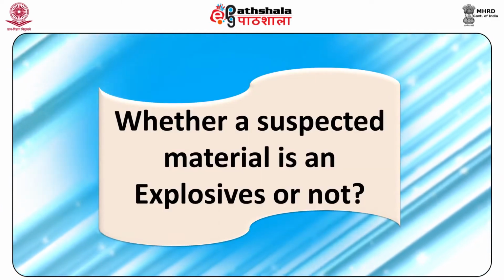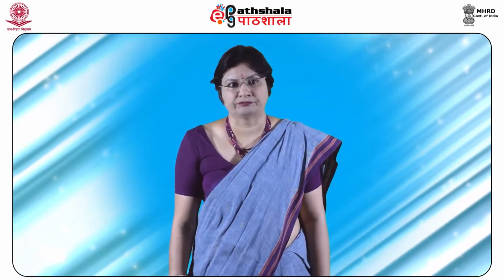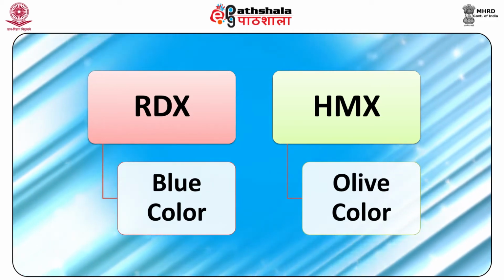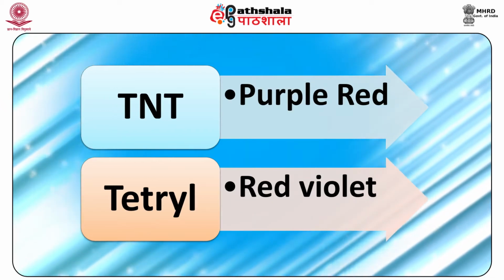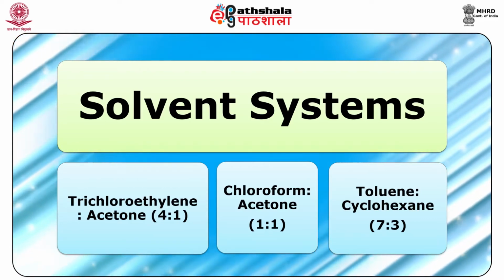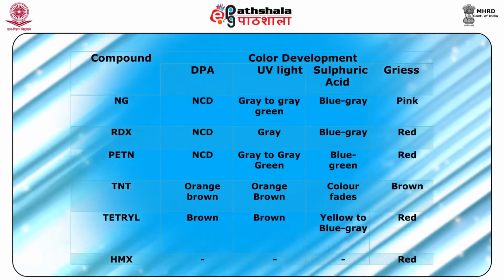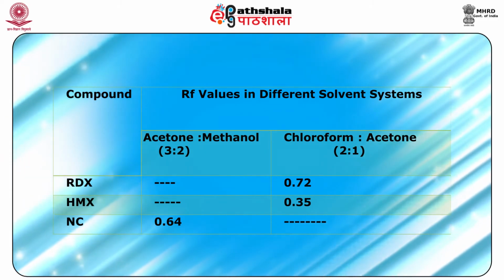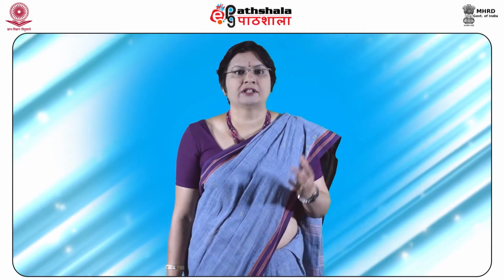M-32. Systematic examination of explosives and explosion residues in the laboratory using chemical